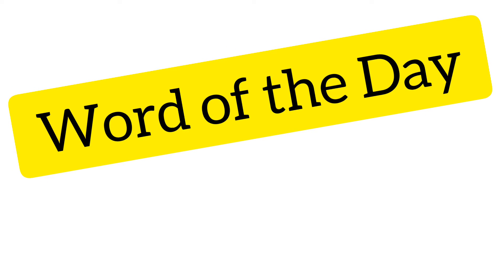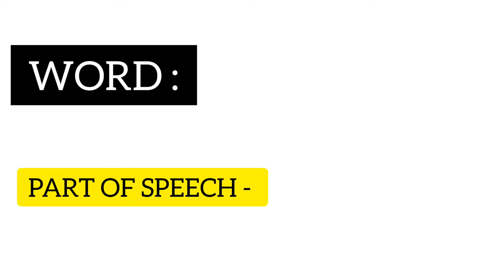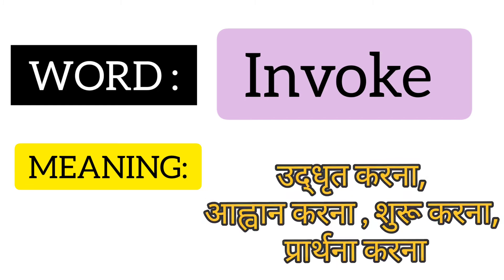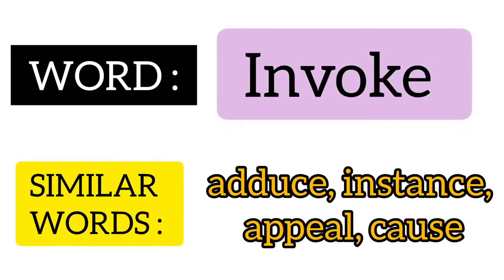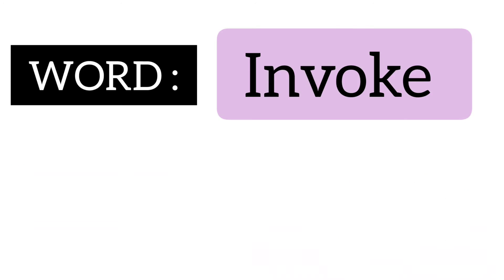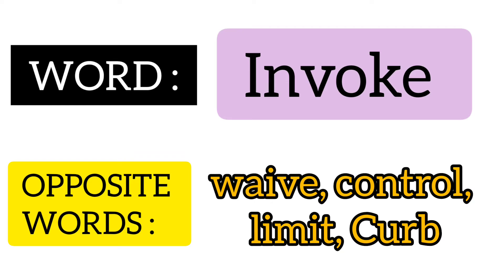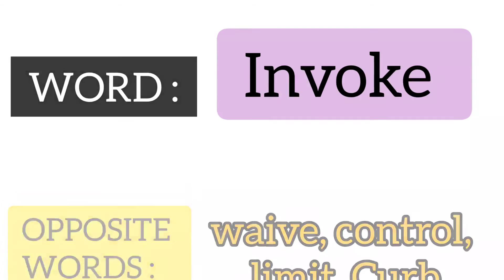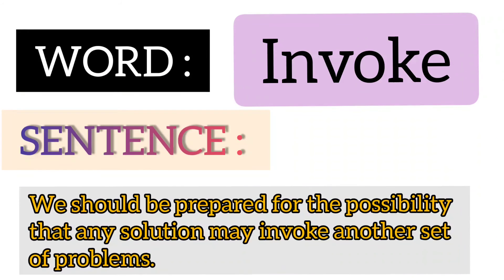#3 Word of the Day : "Invoke" - meaning in english, similar words, opposite, sentence, use, etc.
INVOKE - इन्वोक

VERB

Meaning

हिंदी में - उद्धृत करना, आह्वान करना शुरू करना, प्रार्थना करना

In english - cite, request earnestly (something

from somebody); ask for aid or protection

Similar words: adduce, instance, appeal, cause

Opposite words: waive, control, limit, Curb

Example:

we should be prepared for the possibility that any solution may invoke another set of problems.